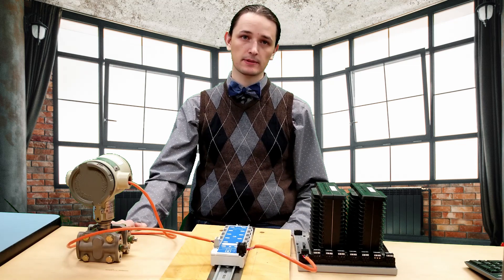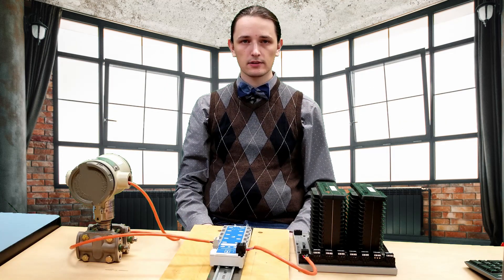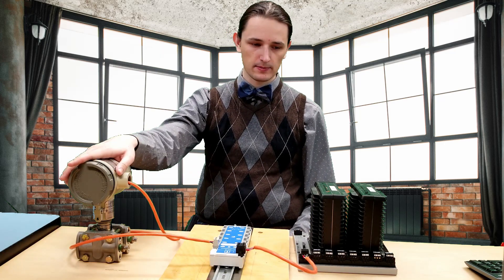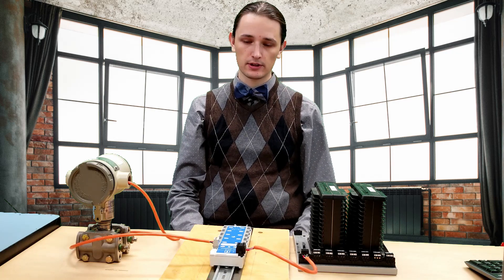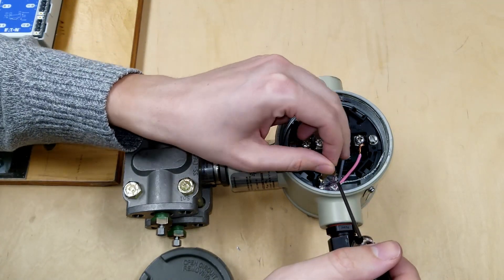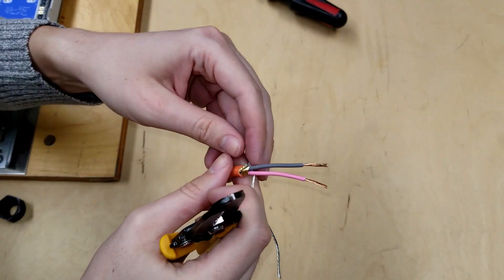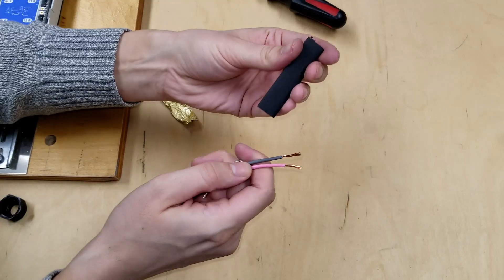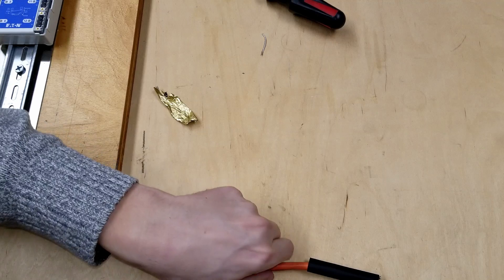Foundation Fieldbus Shield Grounding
In this video we will cover how to properly ground the shield of your Foundation Fieldbus segment. Proper shield grounding improves the reliability of your Fieldbus segments.